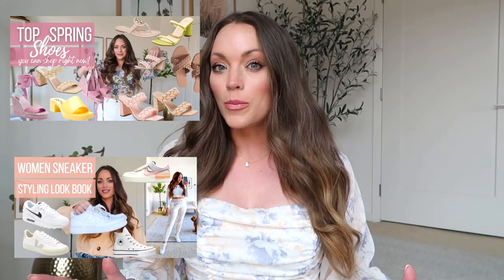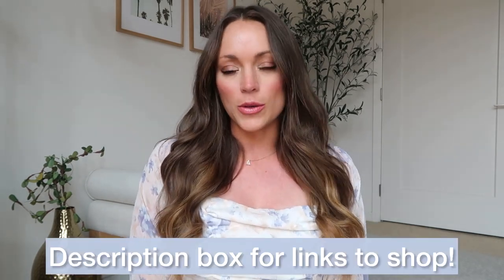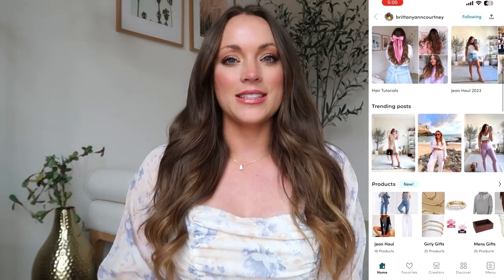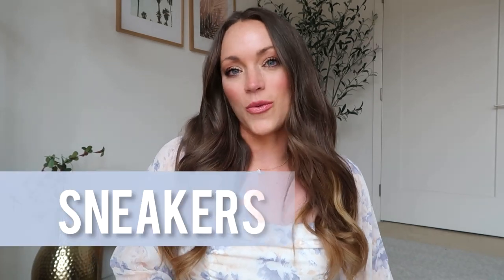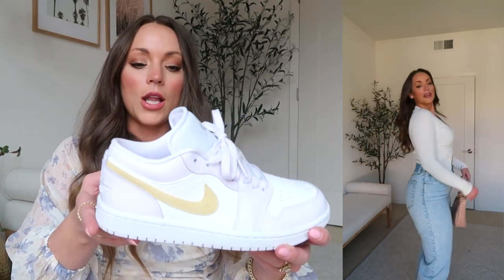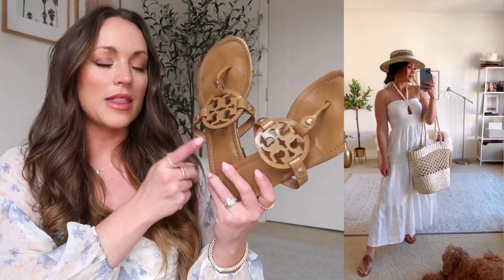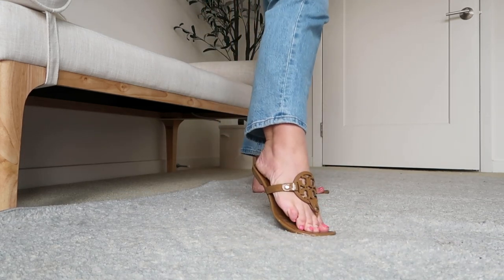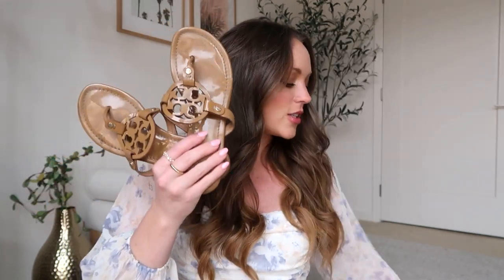The Best Shoes for Spring 2023 | Top Sneakers, Sandals, Wedges, Cowboy Boots for Spring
Sharing my Top Spring Shoes 2023 in this video today! I'm sharing six top spring shoes categories: sneakers, heeled sandals, wedges, sandals, cowboy boots and flats! All of my top spring shoes 2023 are linked below!

Sneakers 02:03
Air Jordan 1 Low (6.5)
Cream Dunk Lows I want
Abercrombie Jeans High Rise Curve Love (28/6R)

Abercrombie Jean Shorts (size up)

Veja Campo (37)
Nike Waffle
Retro Biker 4” Shorts (M)
Seamless High Neck Bralette Top (S)

Nike Airmax (6)

06:57 Heeled Sandals
Dv Strappy Heels in Cream Stella (6.5)
Puff Sleeve Mini Dress (M)

Dream Paris Ankle Strap in Nude/Nuback(6.5)
Dream Paris Ankle Strap in darker nude(6.5)
Lana Slides (6.5)
Free People Black Set (M)
Red Stripe Dress
White Strappy Heeled Sandals (6.5)
alt option under $50
all option
alt option under $30
Green Satin Dress (L)
Lace Corset Top (M)

14:03 Wedges
DV Espadrille Wedge (6.5)

Espadrille Platform Wedge (6.5)
MF Ankle Strap Wedges (6.5):2 (old)
alt option
Taupe Ankle Wedge similar (6.5)
alt option
alt option

17:22 Sandals
Tory Burch Slide Sandal (6.5)
Abercrombie Tan Wide Leg Pants (L, need M)

Tory Burch Miller Thong Sandal (7)
Steve Madden Embroidered Sandals (6.5)
More color options
Amazon Slide Sandal (size down)
Target Black Braided Sandals (7)
alt option
alt option

Amazon Braided Crisscross Sandal (size down)

24:48 Cowboy boots
DV Soleil Boots (Wide Calf, 7)
Reg. calf
Azalea Wang Western Boot (7)
Abercrombie Black Dress (M):
White Boots with Silver Sparkles
Black Boots with Embellishment
Marc Fisher Booties (7)

28:28
Flats
Franco Sarto Loafers Mocha (6.5)
Franco Sarto Loafers Black (6.5)
Similar Mules